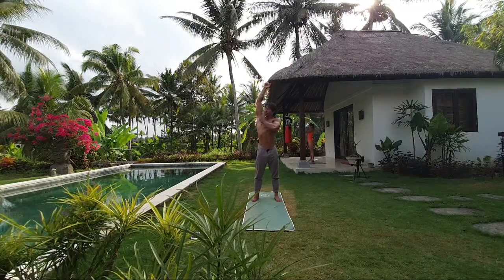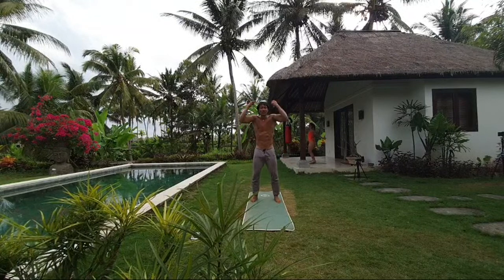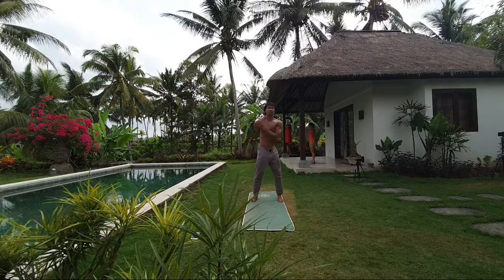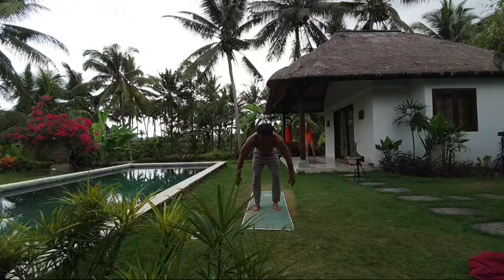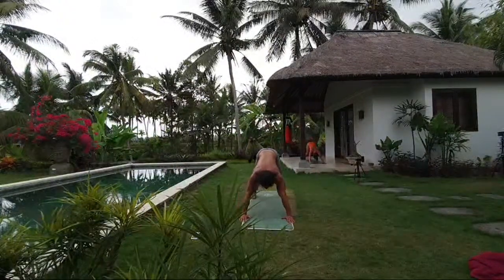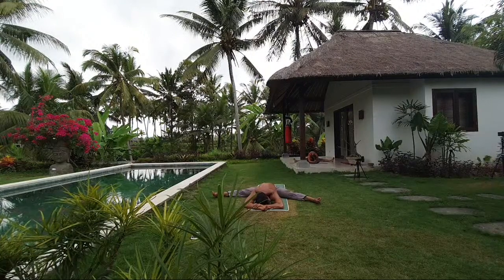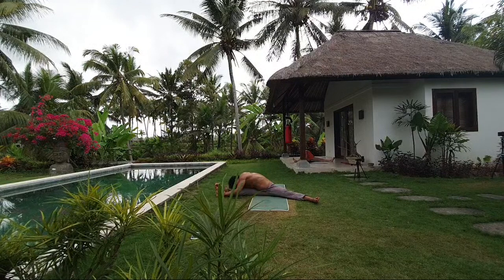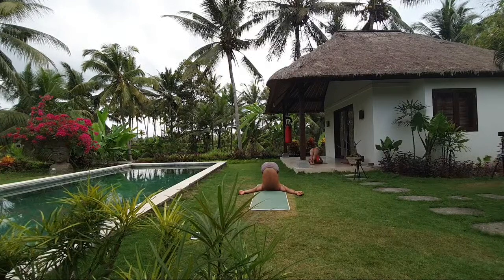Live Morning Flow Training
This is the workout that I do every morning when I wake up, 6-7 days a week. I invite friends and others every morning at 7:30am (free of charge) to come join me in my practice.